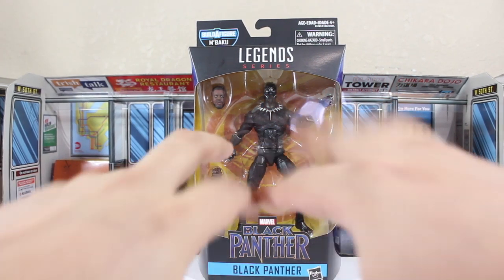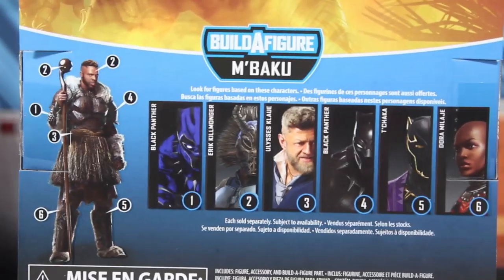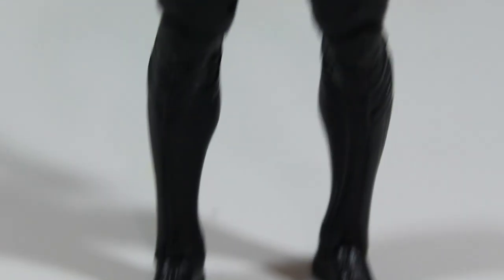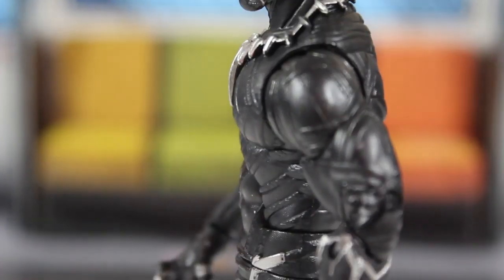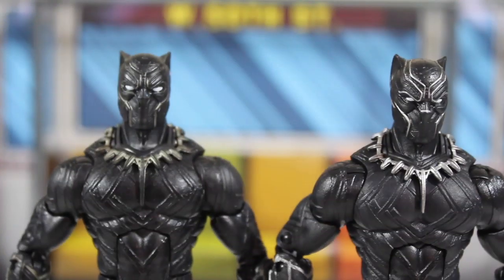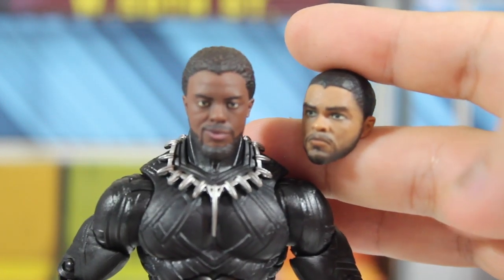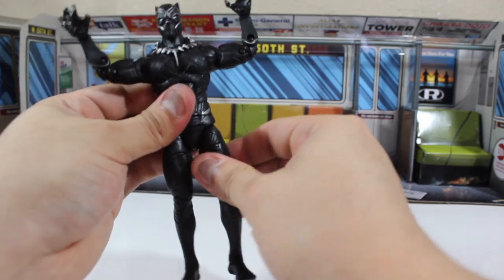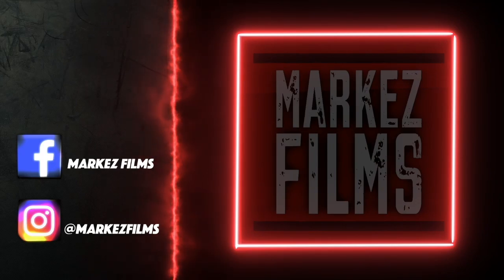Marvel legends Black Panther Action Figure REVIEW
Train reviews continues
black panther wave 2 is still on the review train so now we must finish it

thank you guys for coming aboard

Avengers Infinity War Stop motion Trailer